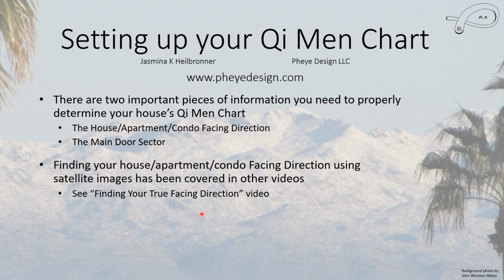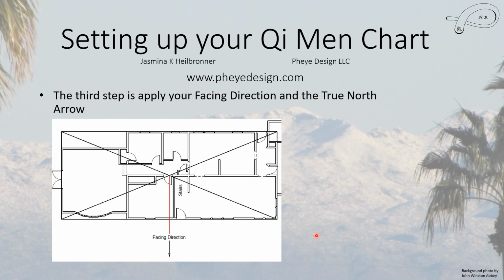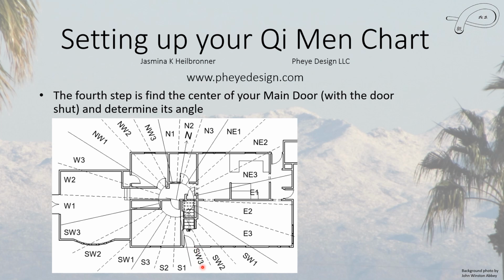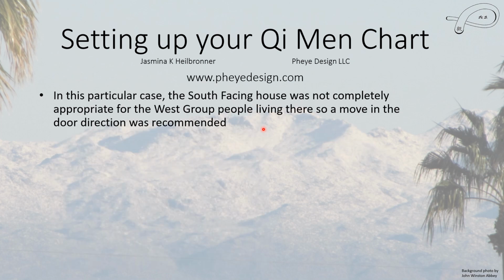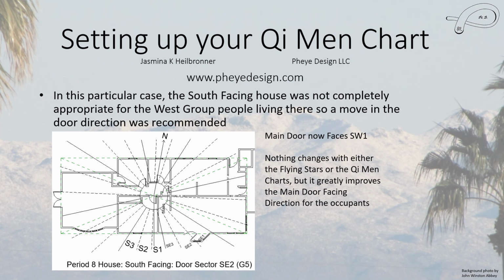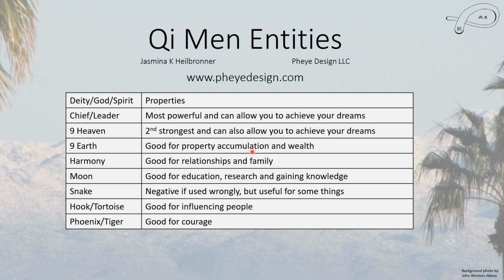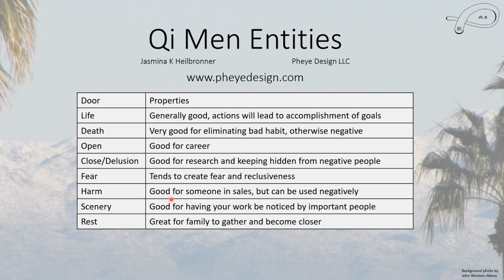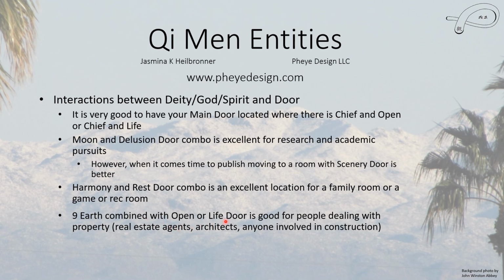Setting up your Qi Men Feng Shui Chart: CORRECTED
Not a new video, rather a corrected video.
How to set up your Qi Men Chart on your house with the correct Qi Men Chart.